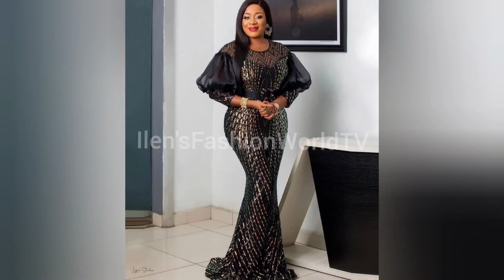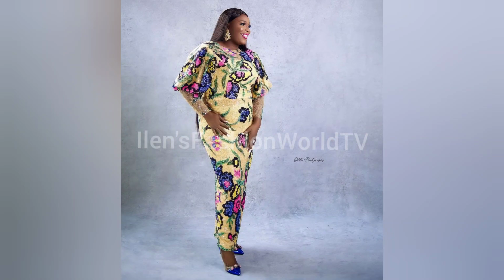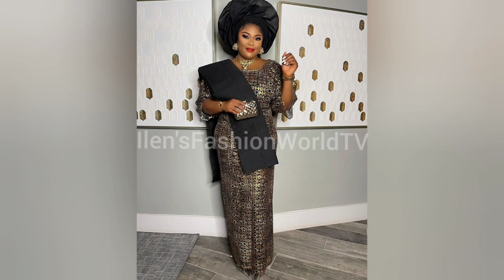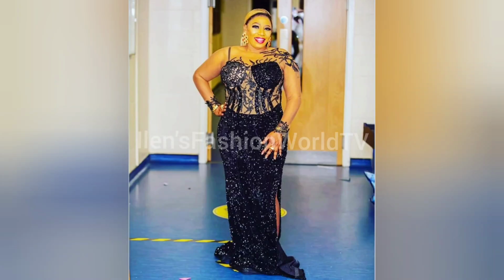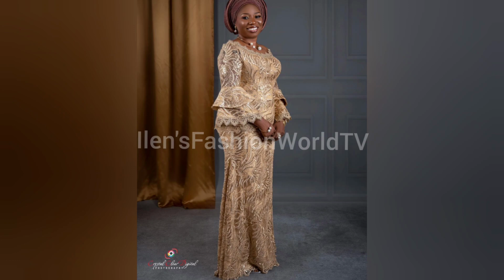African Fashion: Classy Ankara Styles For Ladies || Latest Owenbe Lace Styles For Aso-ebi 2021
If you want to find out what's in African fashion right now then this video is for you. Not only will it give you a few ideas of what style to make your Ankara or Lace fabric with but hopefully it will inspire you to try a few new trends like Ankara peplum skirt and Blouse, boubou and kaftan styles, lace long gowns,Ankara maxi dresses,corset styles, Ankara short dresses and iro and blouse. All of these trends are what's in fashion right now in Nigeria Owanbe Asoebi Styles and most of them are universally flattering too so there should be something for everyone.

I'd love to hear which one of these styles or trends is your favourite.

Ilen'sfashionworldtv